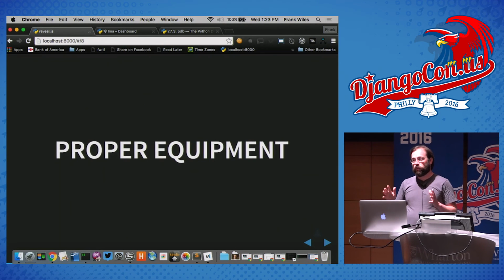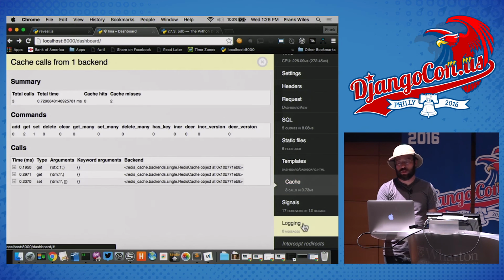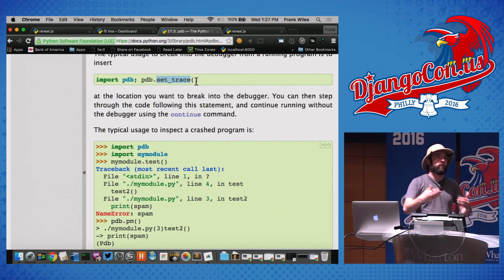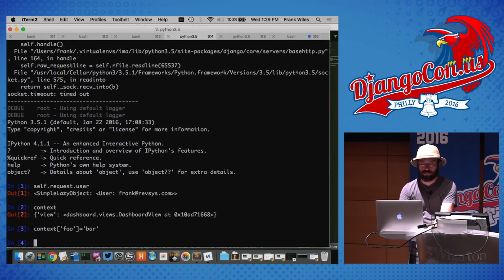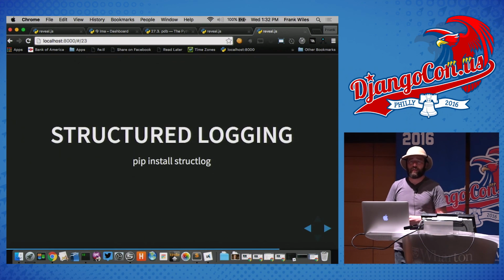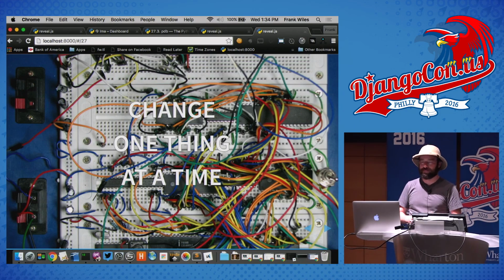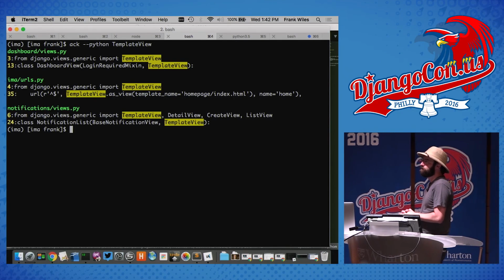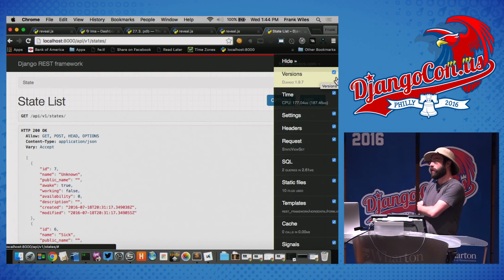DjangoCon US 2016 - Entomology 101: Effective Bug Hunting by Frank Wiles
From Frank's his early childhood of having a simple ant farm, up to and including his long experience in the deepest, most pristine, and undisturbed wilds of the Internet, his experience has honed his abilities to find and identify bugs. Learn some of the best tools of the trade that will help in your daily hunts.

Bug hunting tech you will learn about:

django-debug-toolbar
pdb/ipdb
using iPython embed
effectively using Python logging so you don't need to use the last quite so often
Bug hunting is all about visibility. You may have the best net ever invented, but you can't catch a bug you can't see. Sure, you can spend all day turning over rocks and hope for the best or you can gear up with the tried and true night vision goggles all the pros use.

LINKS:
Follow DjangCon US 👇